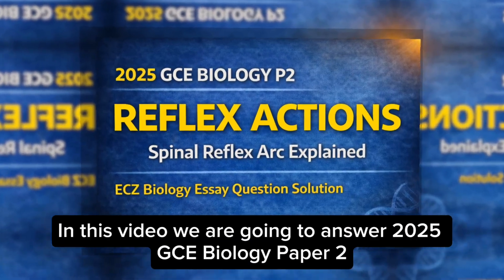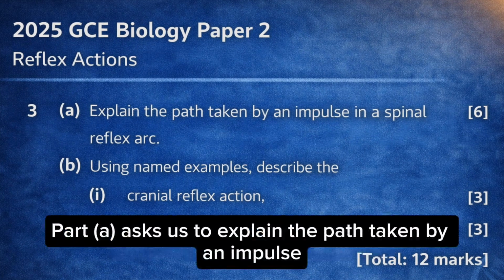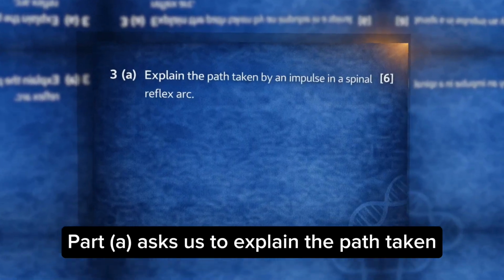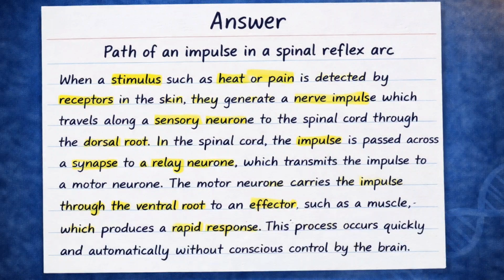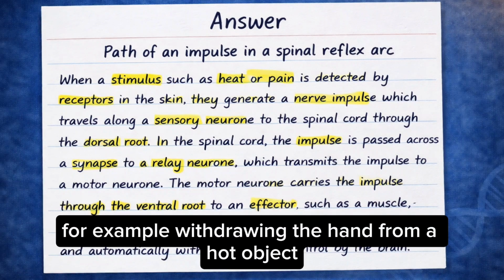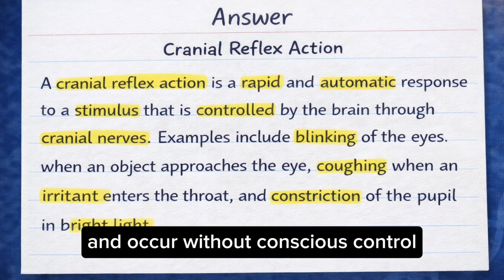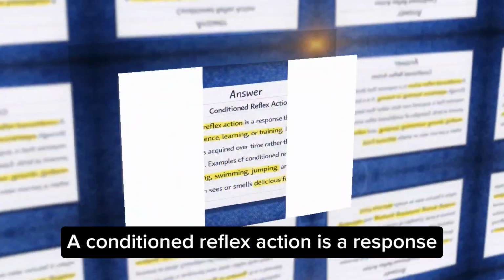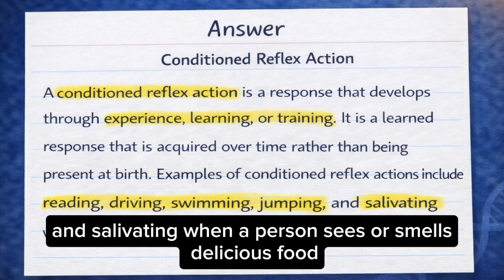2025 GCE Biology P2 Q3 Full Answer | Spinal Reflex Arc, Cranial & Conditioned Reflex Action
2025 GCE Biology Paper 2 Question 3 – Full Essay Solution
In this video, we solve 2025 ECZ GCE Biology P2 Question 3 step by step using clear exam-style paragraph answers.
This lesson explains:
✔ The path taken by an impulse in a spinal reflex arc
✔ Cranial reflex actions with examples
✔ Conditioned reflex actions with examples
This video will help Grade 12 students preparing for:
• GCE Biology examinations
• ECZ Biology Paper 2
• Essay question practice
Watch until the end to understand how to structure full-mark biology essay answers.
Kas Bright Minds Tuition Centre